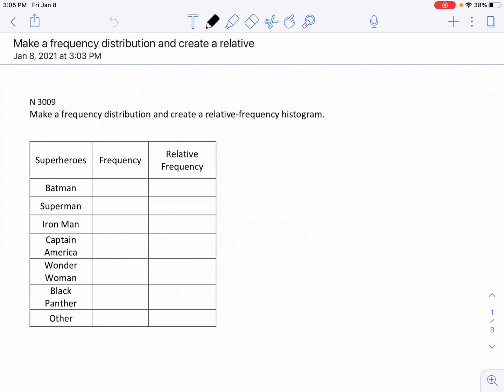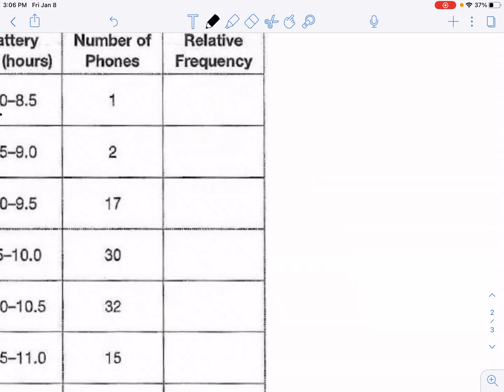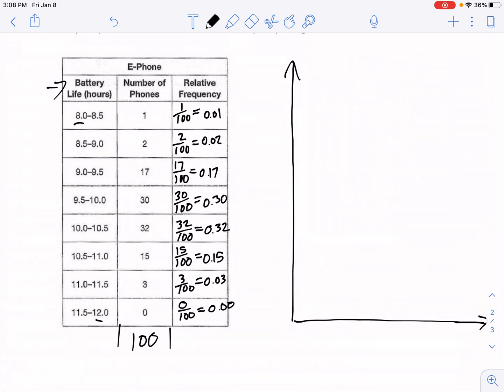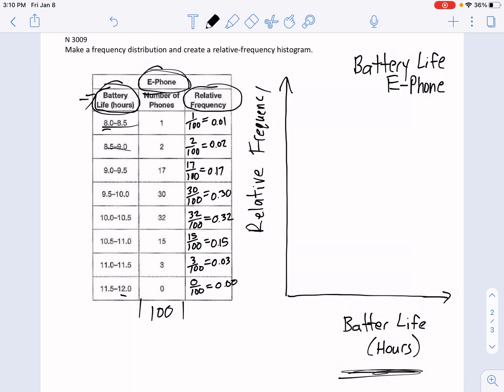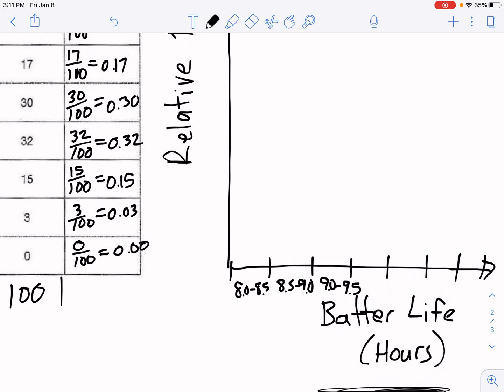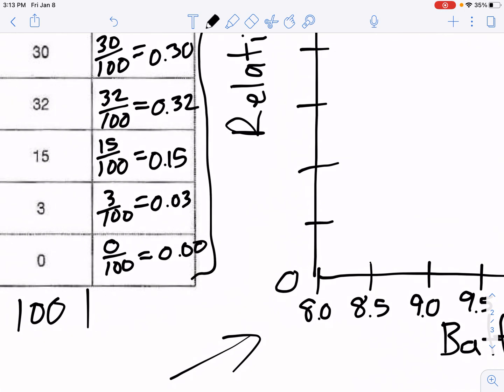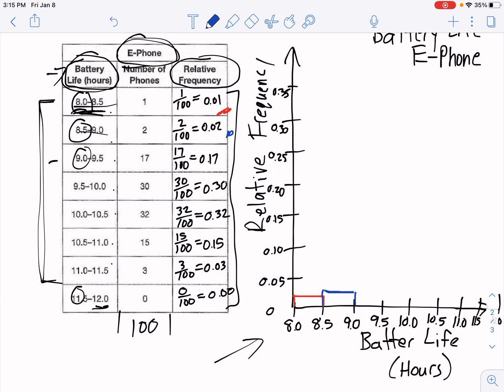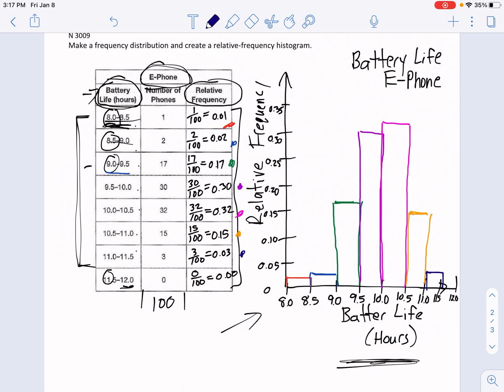Relative Frequency Histogram